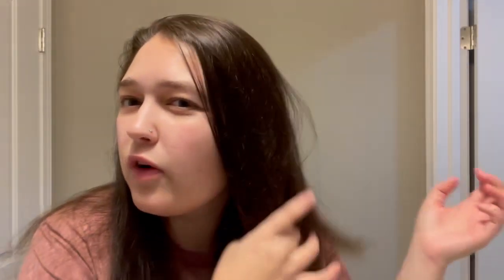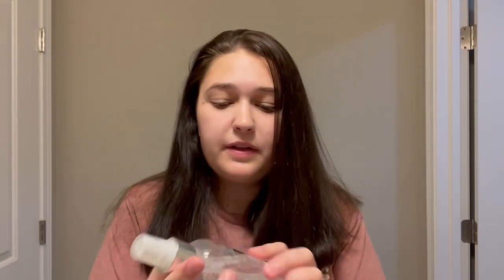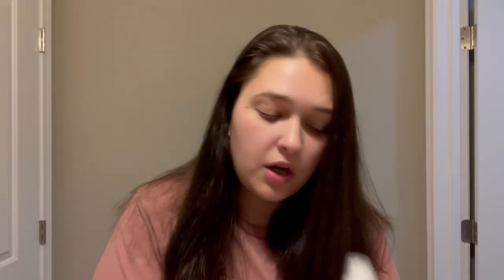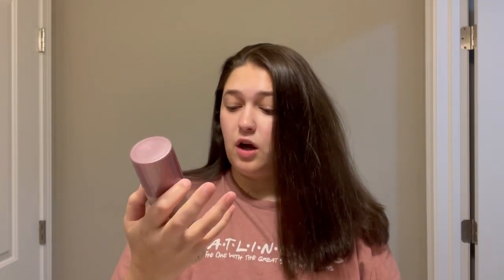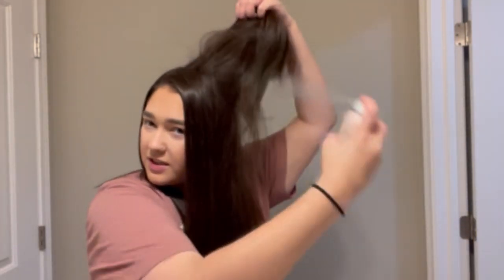How I do my hair